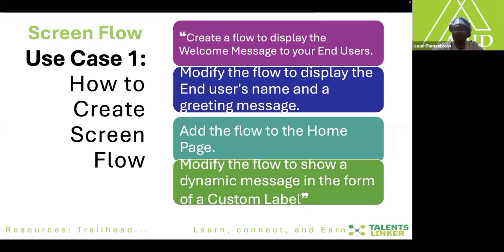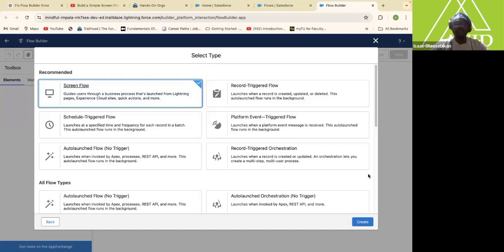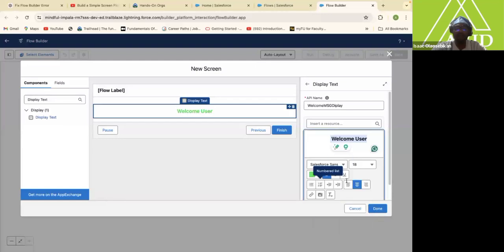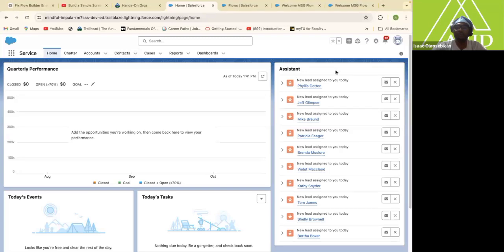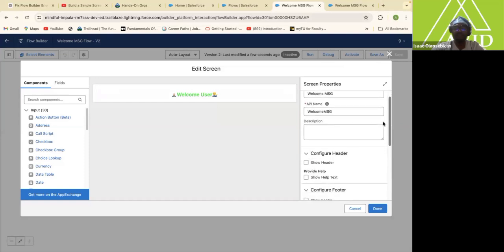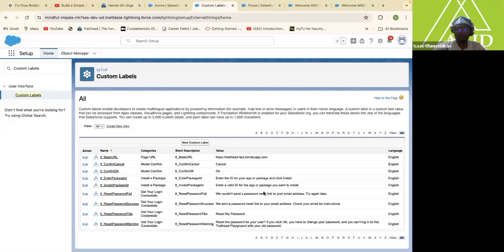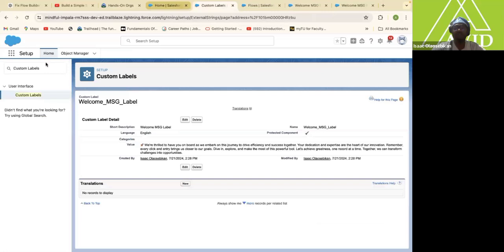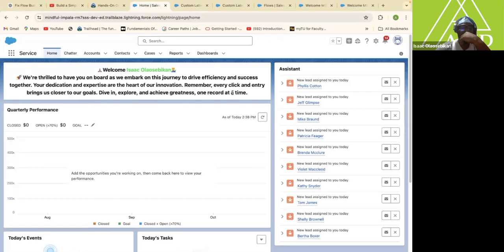How to Use SCREEN FLOW in Salesforce to Display Dynamic Message by Using Custom Label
Learn how to harness the power of Salesforce Screen Flow to display dynamic messages using custom labels. This step-by-step tutorial will guide you through creating engaging, personalized user experiences. Elevate your Salesforce skills and make your flows more interactive and responsive. Watch now!